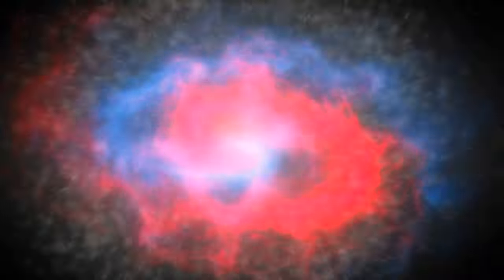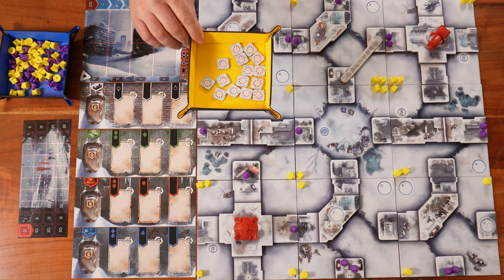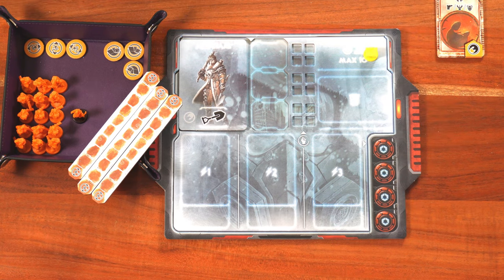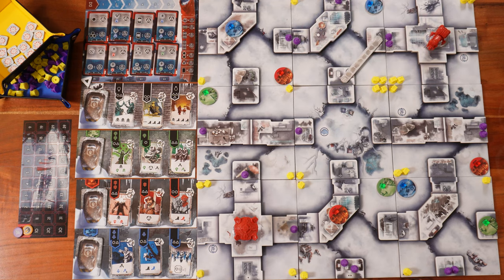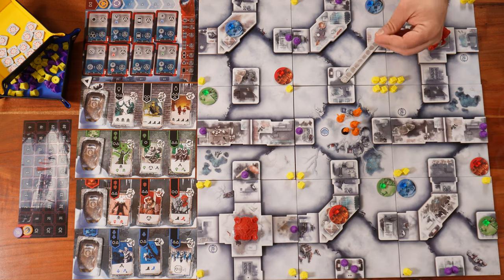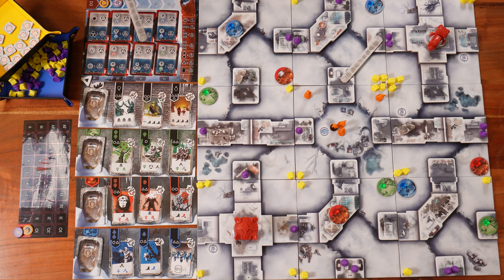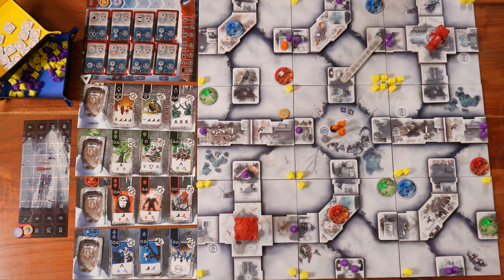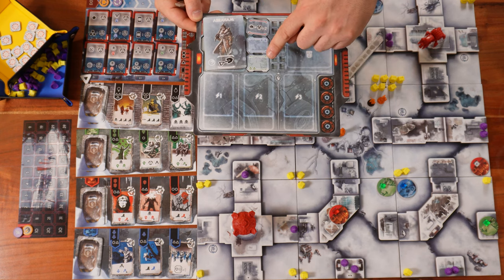D.E.I Divide et Impera- How to play: Setup and Rules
Hi players!
In this video I will show you how to play D.E.I Divide et Impera by Ludus Magnus Studios.
We'll start with the board setup, then player setup and from there we'll go over all the rules of the game.
I do want to add that this game has a lot of variables but I'm only going to cover the basics. I recommend to try the game in its basic form before jumping to the advanced modes.
You got a question? Did I do a mistake and you want to correct me..?

0:00 Divide et Impera
1:05 Setup
8:59 Player Setup
10:08 The Rules
16:32 Enlist action
18:29 Move action
19:25 Collect action
20:27 Outposts
21:35 Buy action
24:42 Build action
29:01 Activating the Drones
31:25 Candy Boosts
31:54 Turn Flow
32:10 Feats Tokens
33:15 Completing a Mission
36:22 Clean-up phase
38:04 Game's end and points